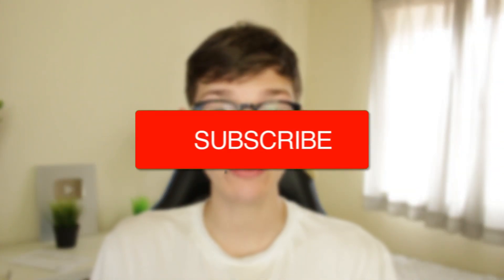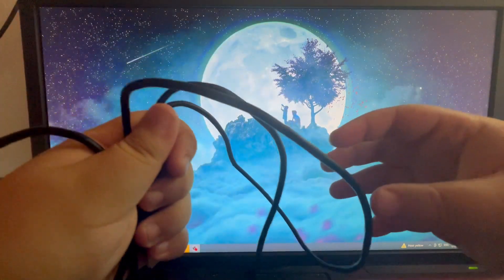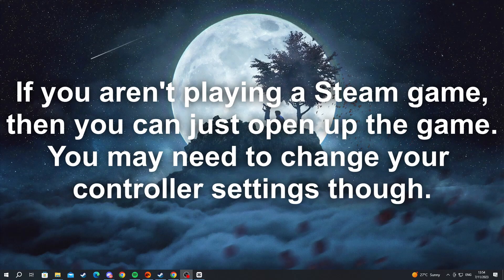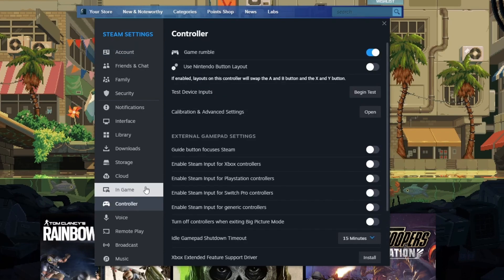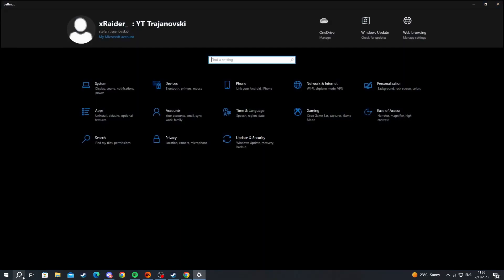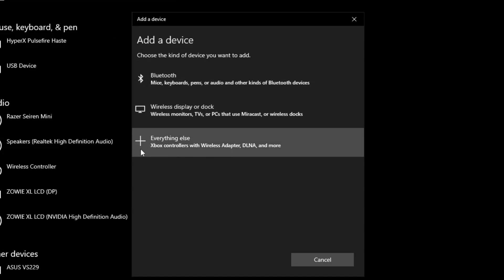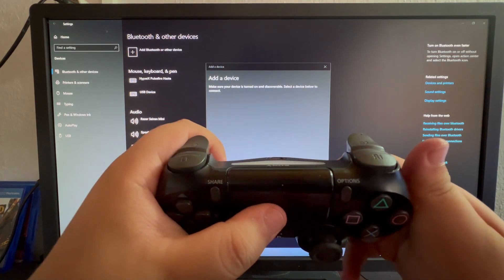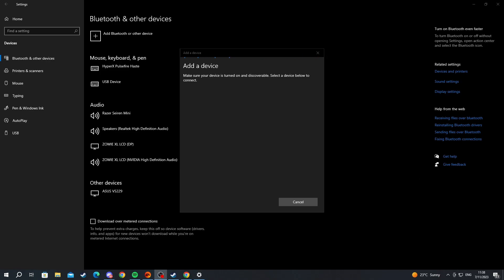How To Connect PS4 Controller To PC - Full Guide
I show you how to connect ps4 controller to pc and how to use ps4 controller on pc in this video.

GuideRealm